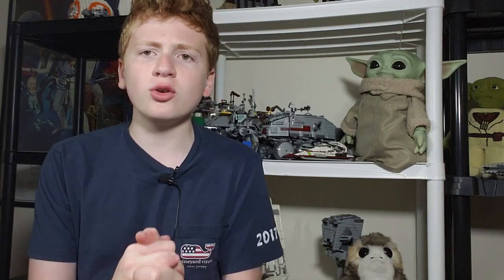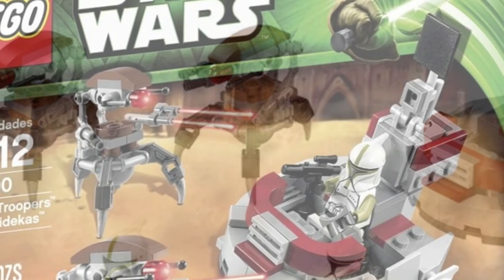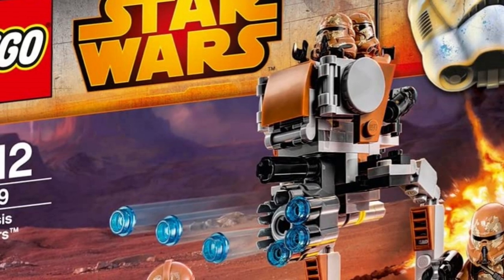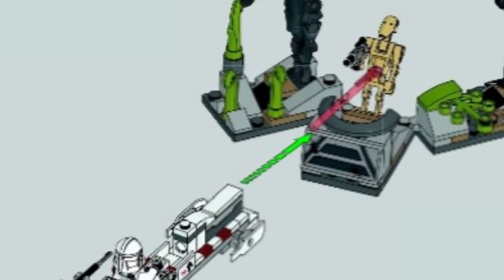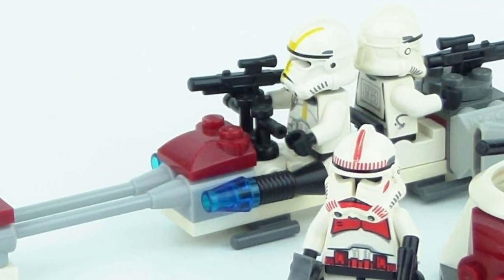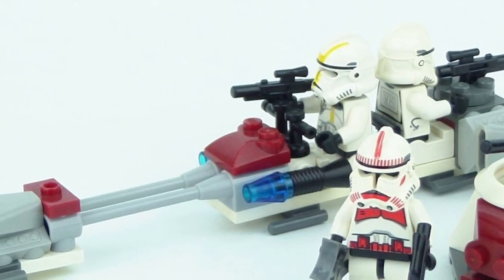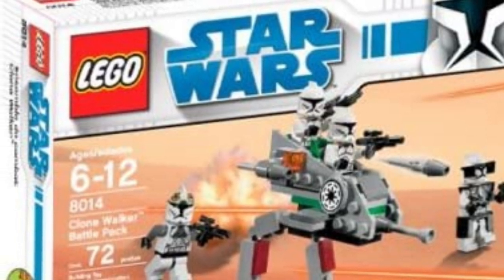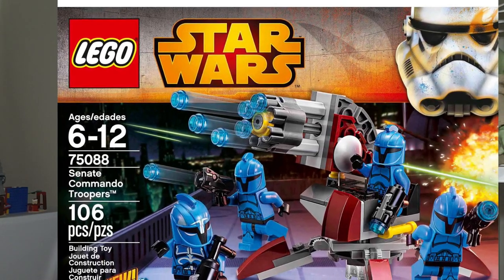Top 10 Lego Star Wars Clone Trooper Battle Packs!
What is up Stud Squad, It Is I Republic Studs back at it again with another video.